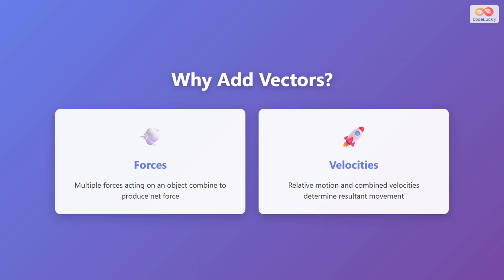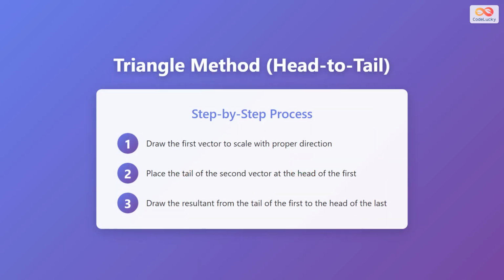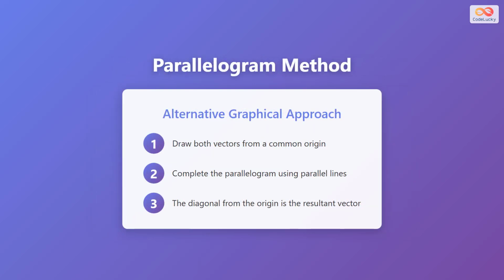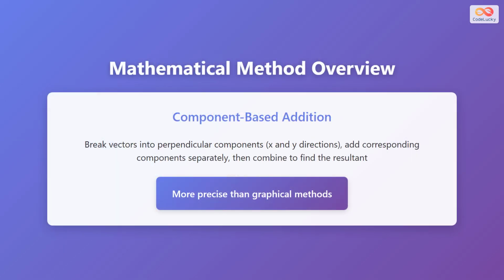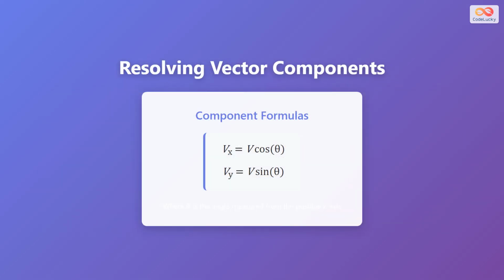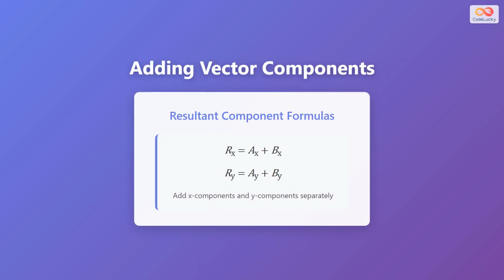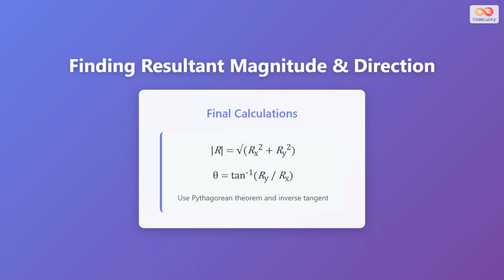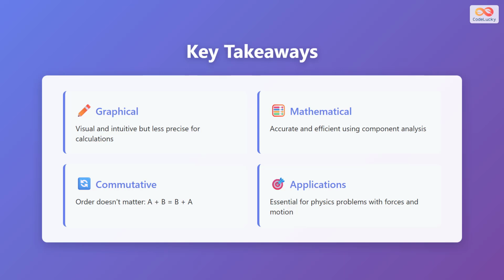Vector Addition Explained: Graphical & Mathematical Methods | Physics Tutorial for Beginners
Master vector addition with this complete beginner-friendly tutorial! 📐⚡

Learn how to add vectors using both graphical and mathematical methods. Perfect for physics students, this video breaks down complex concepts into easy-to-understand steps.

✨ What You'll Learn:
• Why vector addition matters for forces and velocities
• Triangle method (head-to-tail) for graphical addition
• Parallelogram method for combining vectors
• Mathematical component-based approach
• How to resolve vectors into x and y components
• Finding resultant magnitude and direction
• Real-world applications in physics

🎯 This tutorial covers everything from basic concepts to advanced techniques, making it ideal for high school and college students studying physics, engineering, or anyone interested in understanding how forces and velocities combine in the real world.

💡 Whether you're preparing for exams or just curious about physics, this step-by-step guide will help you master vector addition with confidence!

📚 Perfect for: Physics students, engineering students, AP Physics, IB Physics, college physics courses

Chapters:
00:00 - Vector Addition
00:18 - Why Add Vectors?
00:49 - Two Approaches to Vector Addition
01:25 - Triangle Method (Head-to-Tail)
01:56 - Parallelogram Method
02:26 - Mathematical Method Overview
03:00 - Resolving Vector Components
03:31 - Adding Vector Components
04:01 - Finding Resultant Magnitude & Direction
04:34 - Key Takeaways
05:12 - Outro